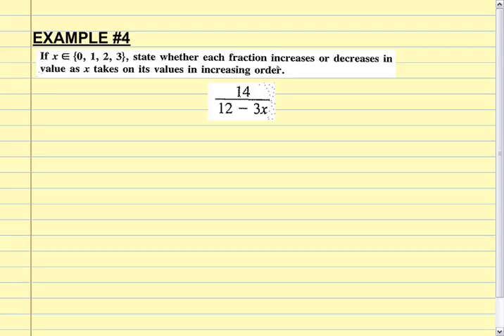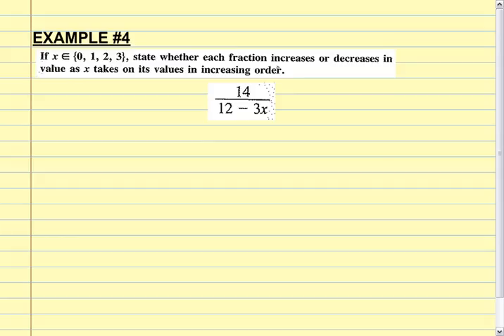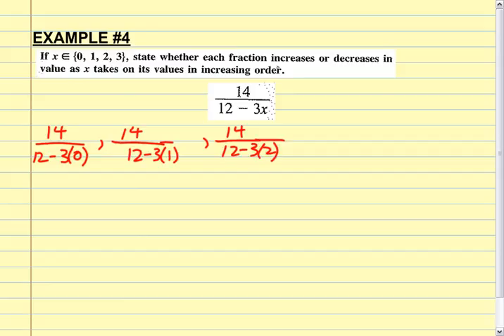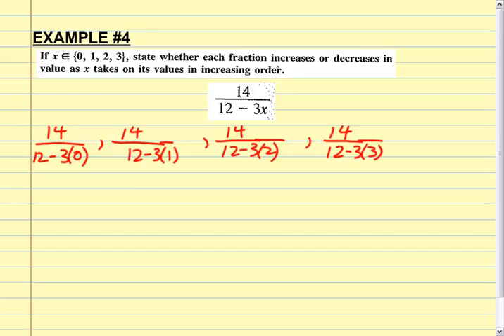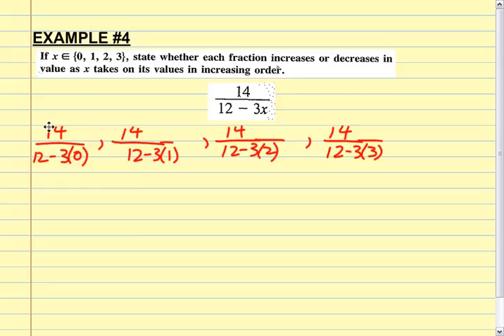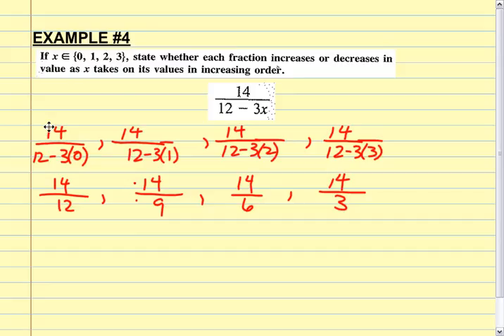Alg I, 11.1.4